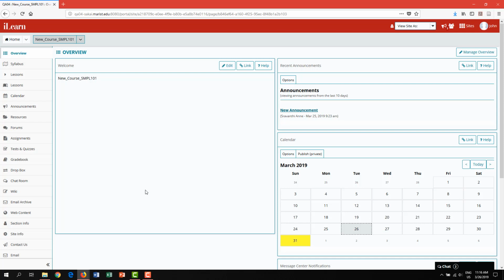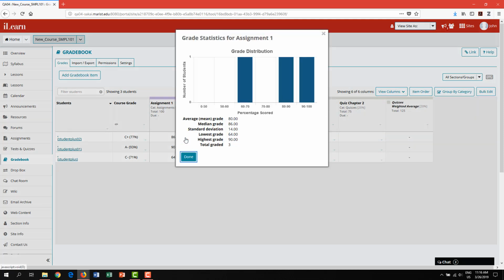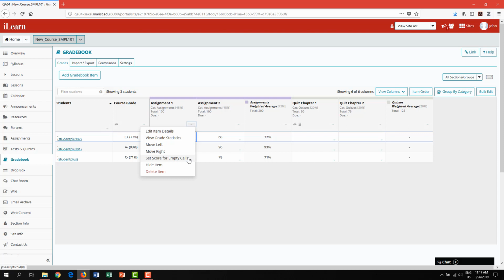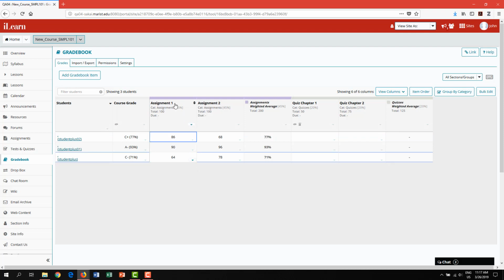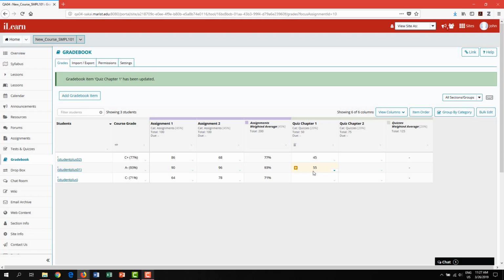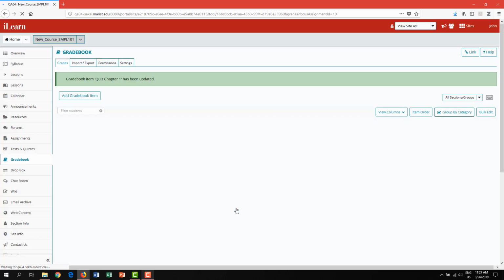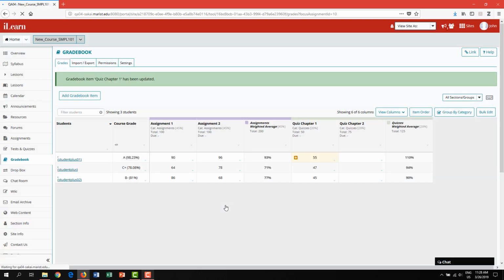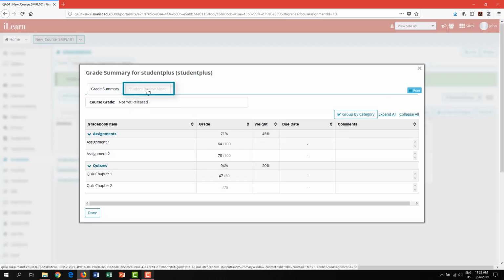iLearn Tutorial: Gradebook Sakai 19 Part 2